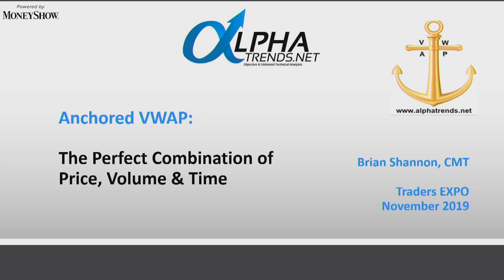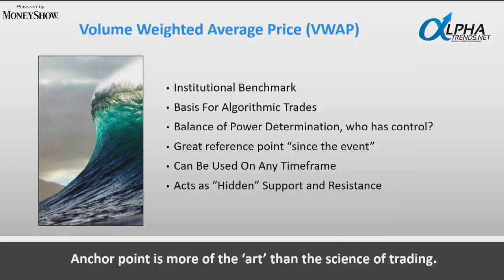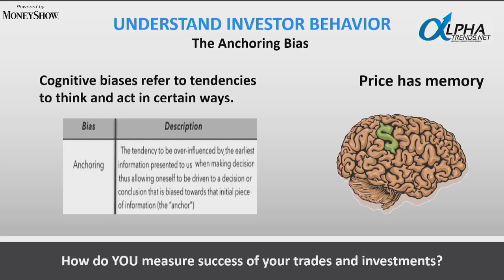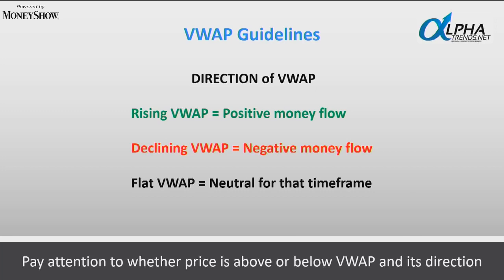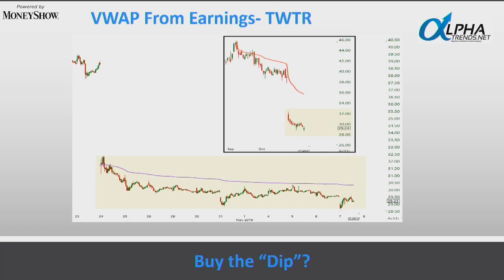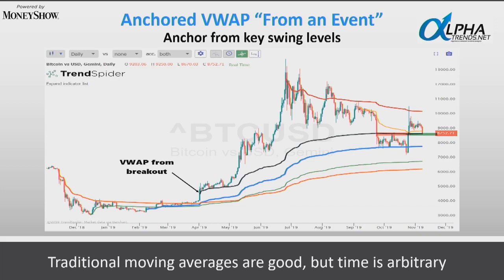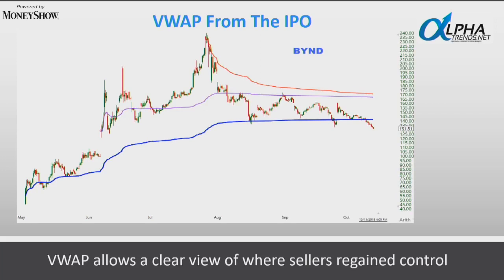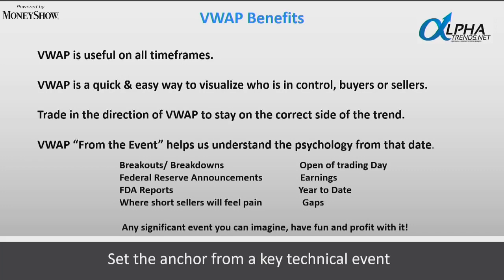Do You VWAP? What the Anchored VWAP is and How to Use It! | Brian Shannon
The "anchoring bias" has gained widespread acceptance as a motivator of price action in the financial markets but it is seldom explained how to use this bias for greater profitability and risk management. Price, volume, and time form what is the best true representation of who controls the market trends. The anchored volume-weighted average price (AVWAP) blends these three components together to reveal a true look at trends on any time-frame. Learn how the AVWAP can help you drill down on multiple time-frames to find more accurate entries, proper stop placement, and better overall market timing. Brian Shannon will share historical market levels of VWAP significance, as well as look at current market trends.

To get more actionable investing and trading insight and advice please

About MoneyShow

Founded in 1981, MoneyShow is a privately held financial media company headquartered in Sarasota, Florida. As a global network of investing and trading education, MoneyShow presents an extensive agenda of live and online events that attract over 75,000 investors, traders and financial advisors around the world. We are proud to bring together individuals, top market experts, analysts and media in dynamic, face-to-face and online learning forums that include highly acclaimed investment shows, conferences, and cruises.

For more than three decades, we've been empowering individuals with a passion for investing and trading. We arm individual investors and traders with state-of-the-art tools, a powerful skill set and a clear understanding of the markets so they can pave their own path to profitability.